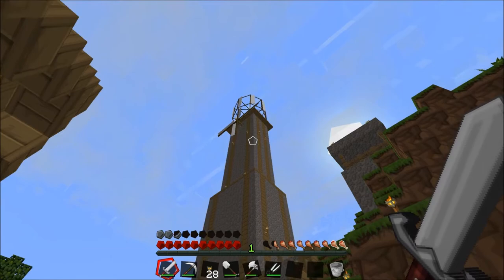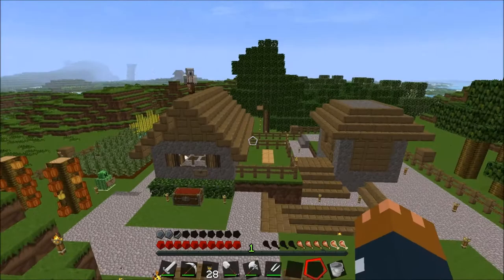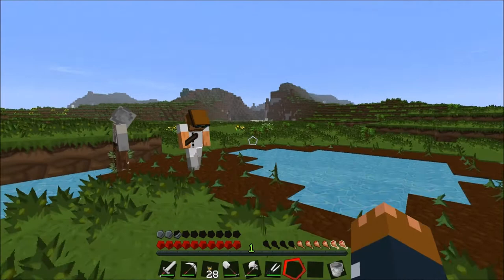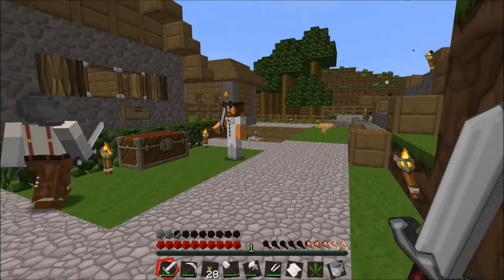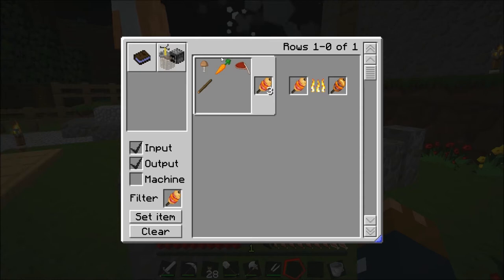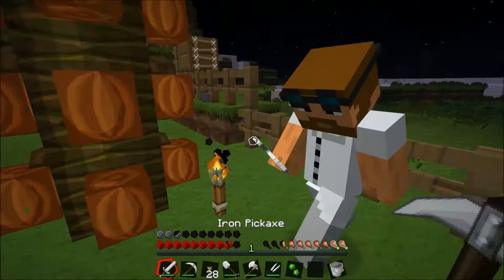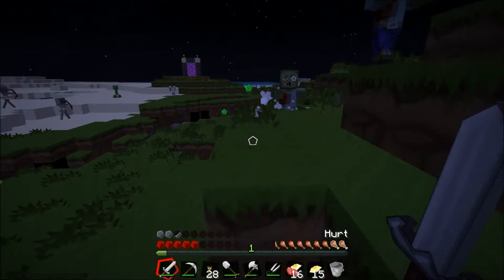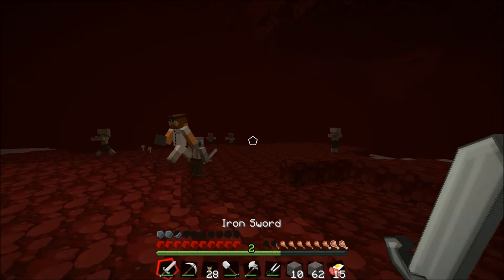Better Than Wolves #19 - An Old Friend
Tommy and Max investigate a house which has recently appeared out in the plains...